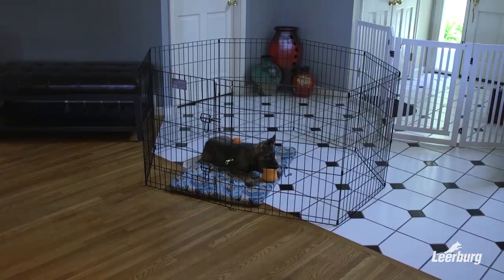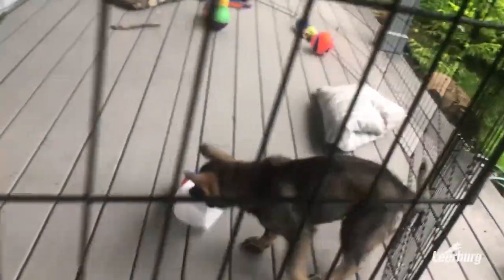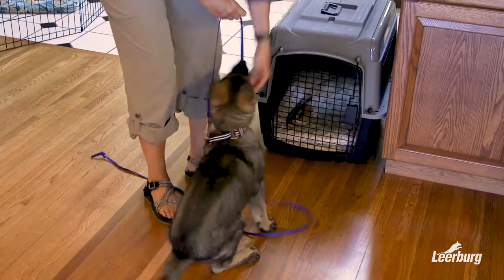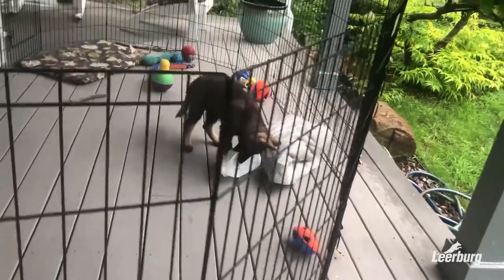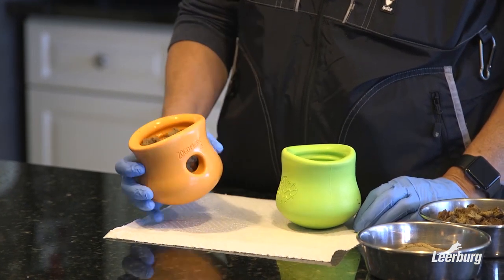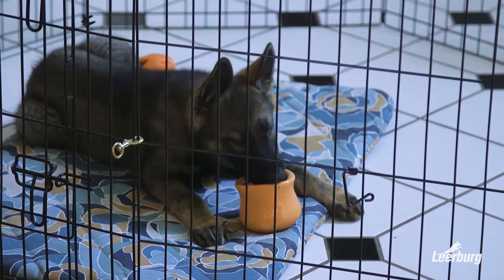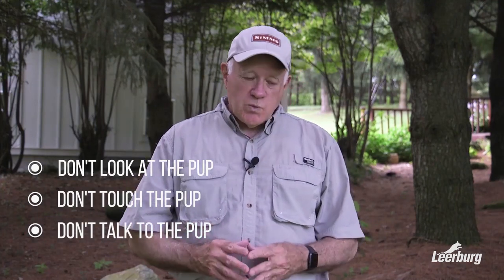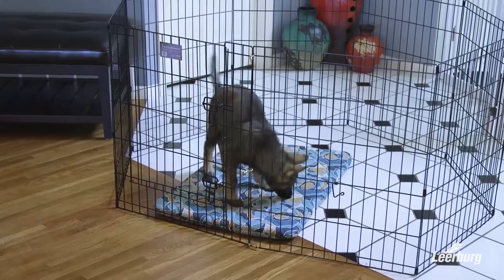Ed Frawley on Ex-pens Are Your Puppy's Best Friend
This video came from Your Puppy 8 Weeks to 12 Months by Ed Frawley.